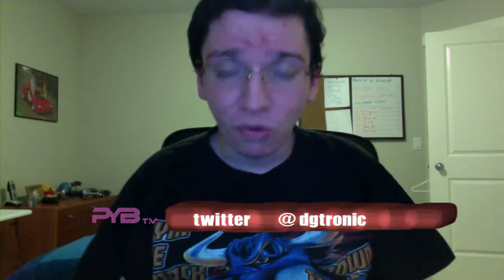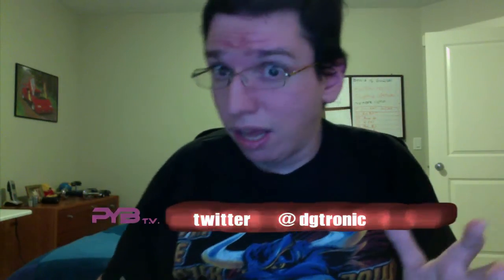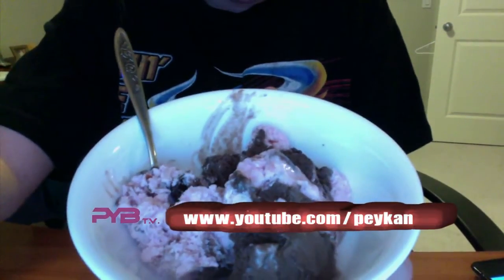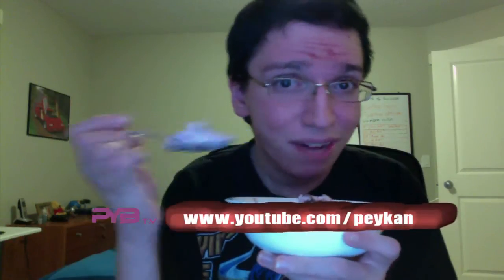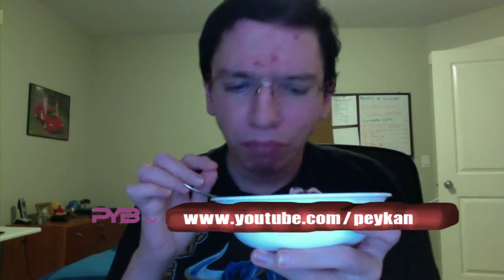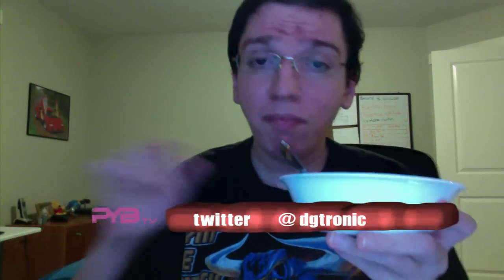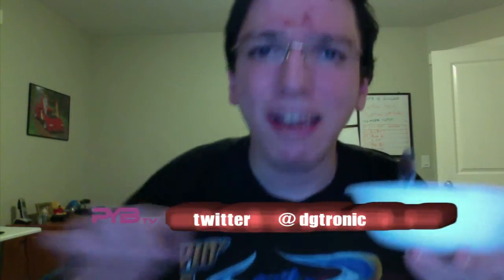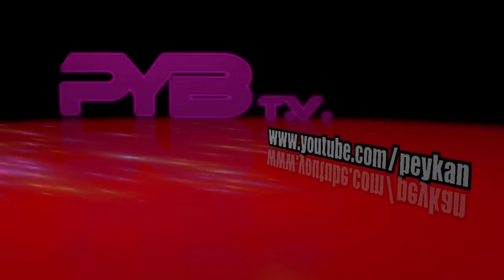Chapmans Frozen yogurt Black Jack cherry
Another eating video featuring Chapmans Frozen yogurt black jack cherry !! Its so yummy and  good